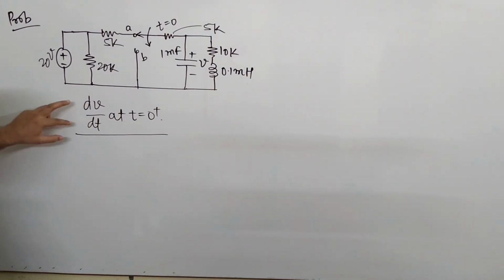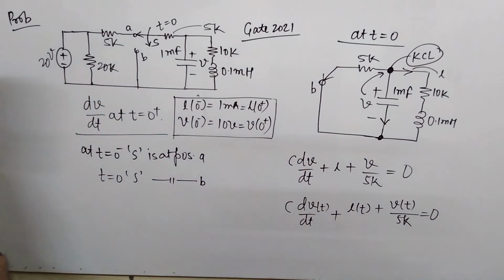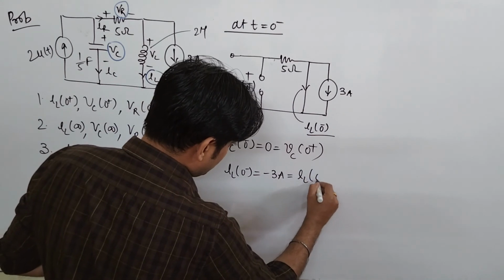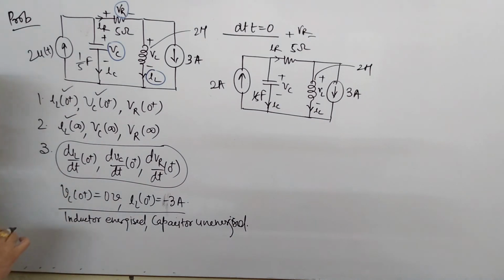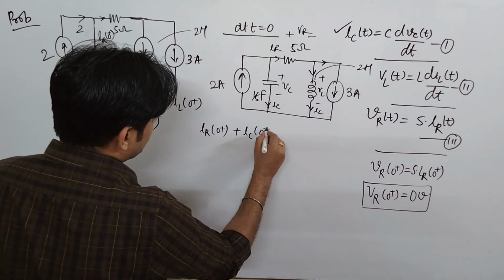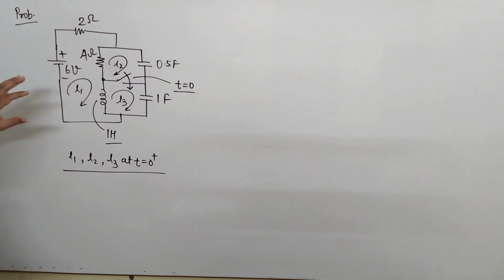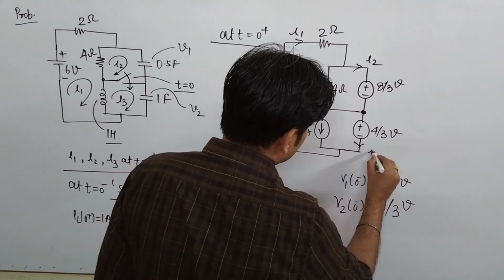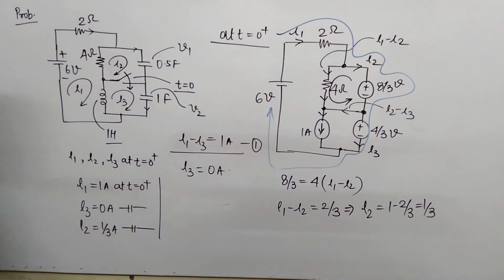NETWORKANALYSIS : PROBLEM SOLVING SESSION 22 (Initial condition based problems)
This video contain problem solving tactics for Initial condition based problems. These techniques help you to solve initial condition based problem in a speedy manner with fine accuracy during examination.